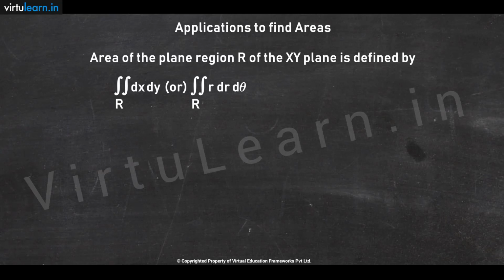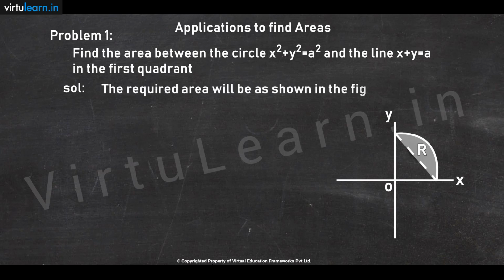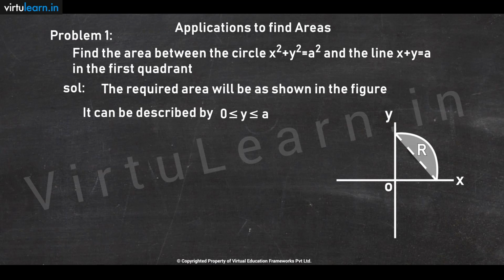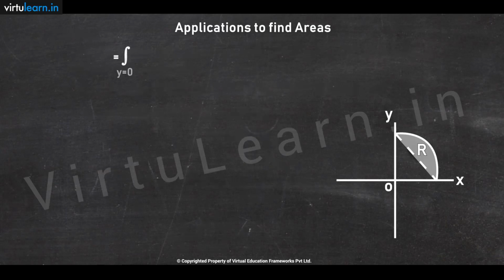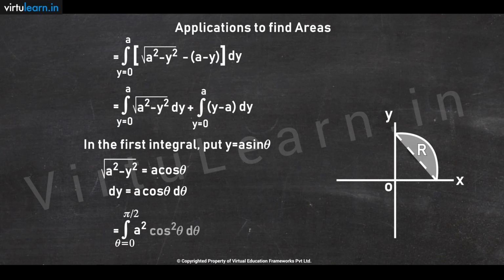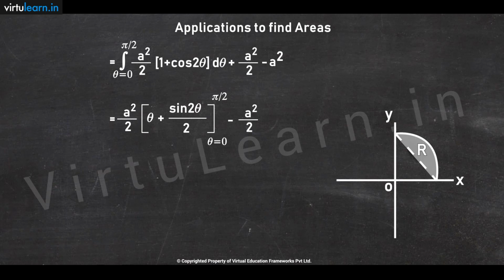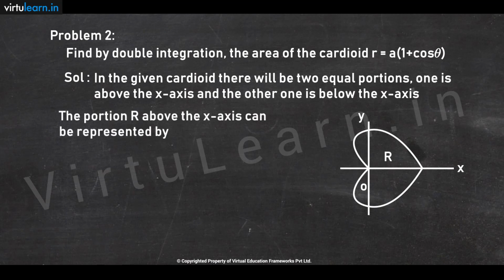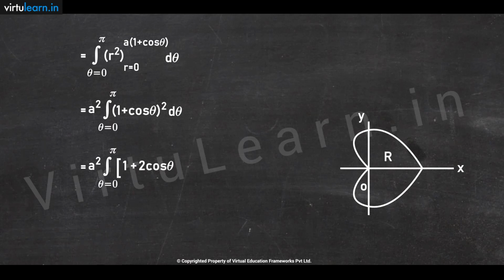M2 Applications to find Areas